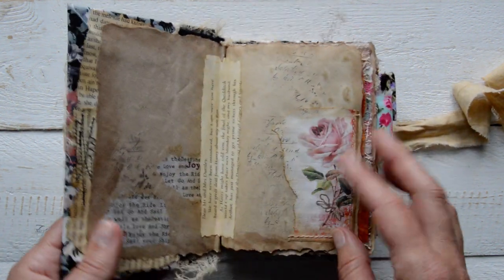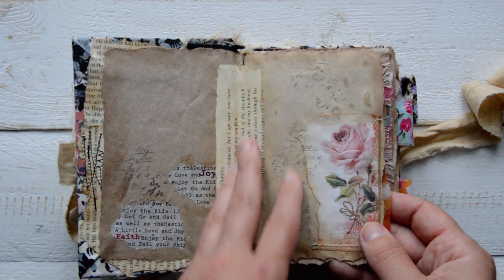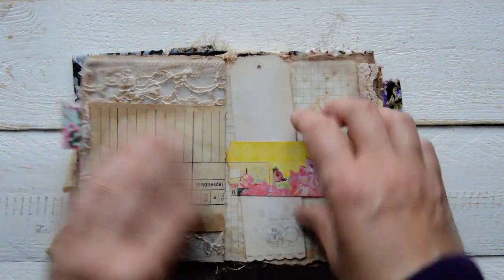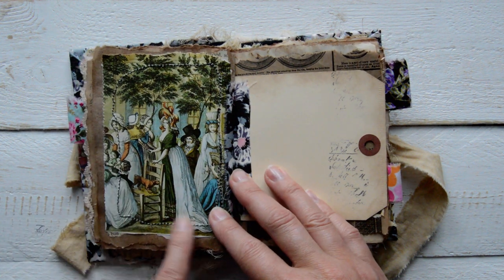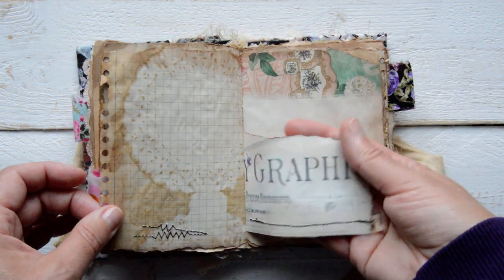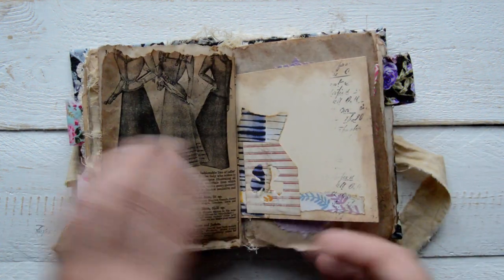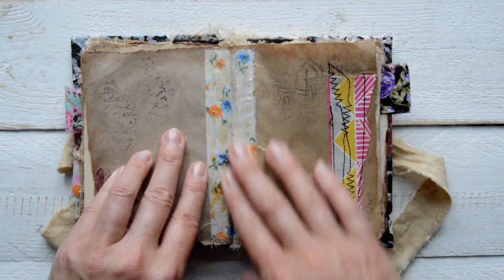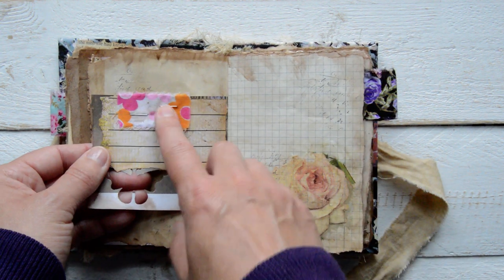Vintage style junk journal " Never stop dreaming ". ( sold )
Junk journal for sale -